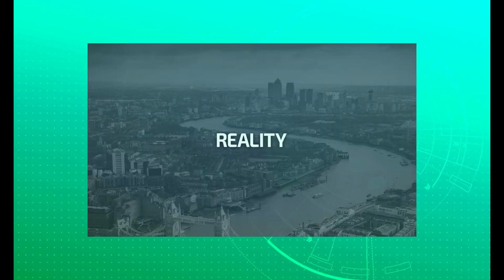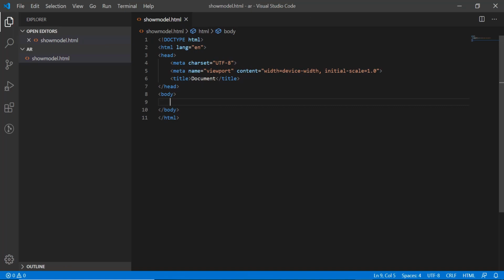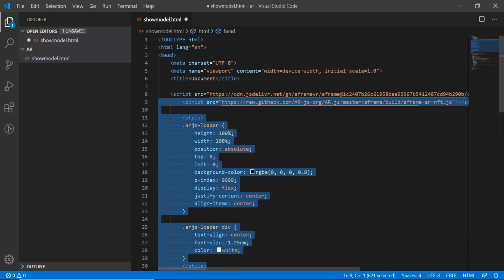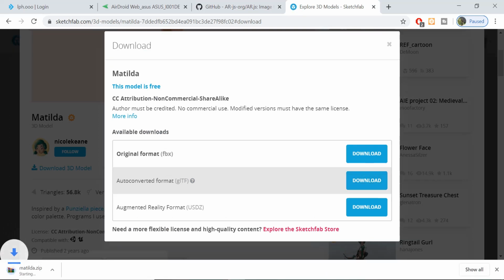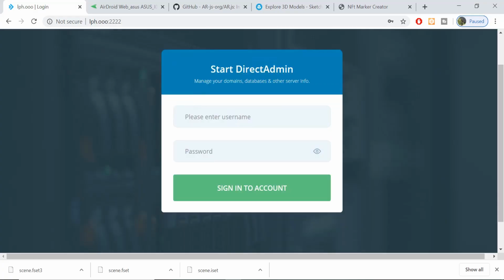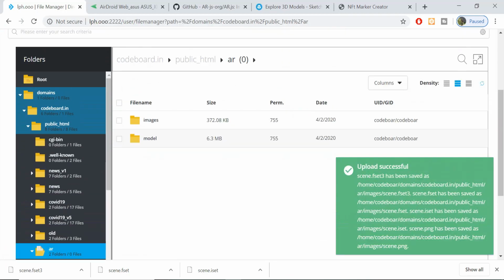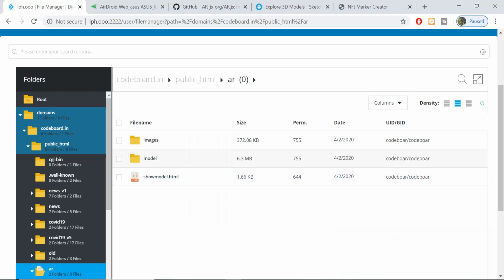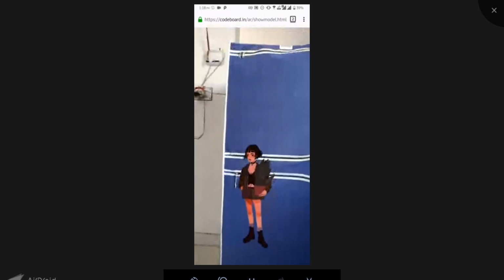Development Google 3D Animals: Augmented Reality Application Development Tutorial For Beginners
I think you all have seen the updated feature of Google of 3D animal in space. Google has done it is using Augmented Reality. I have created a tutorial video on Augmented Reality where we shall literally create same feature like google with live coding in less than 20 minutes.

We are using AR.js open source library here. Live hosting and demo from mobile browser is included in this tutorial.

While creating this video I kept in mind about the beginners developers. So any basic knowledge on HTML/JS/CSS is enough for understanding this tutorial.